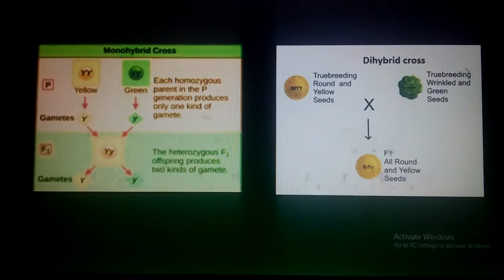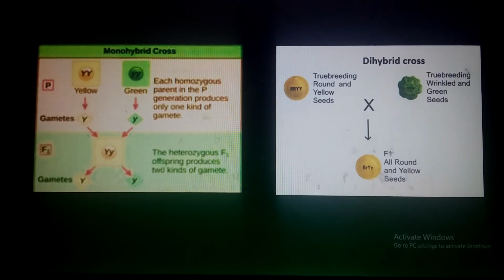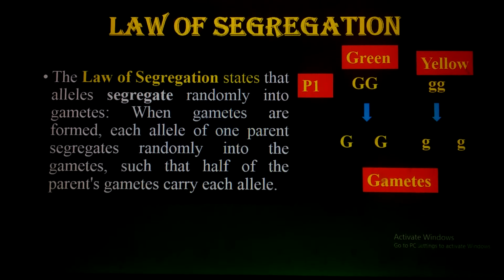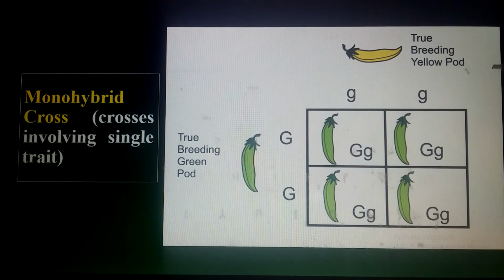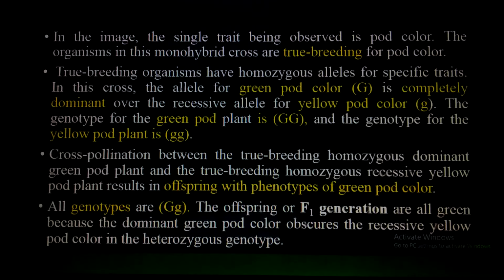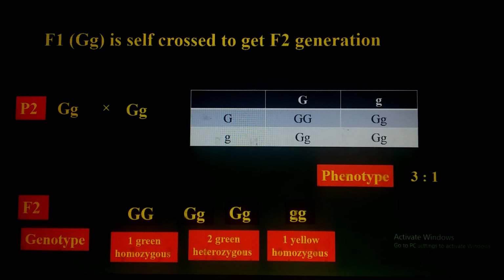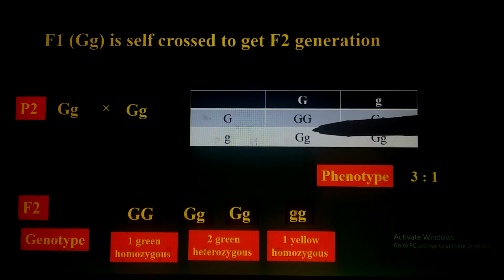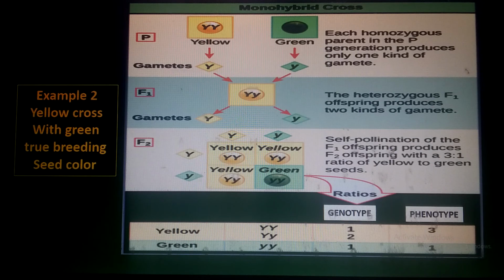Monohbrid & Dihybrid with example.. Law of Segregation ..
Detail lecture about monohybrid and dihybrid crosses with examples. law of segregation with statement & explanation.